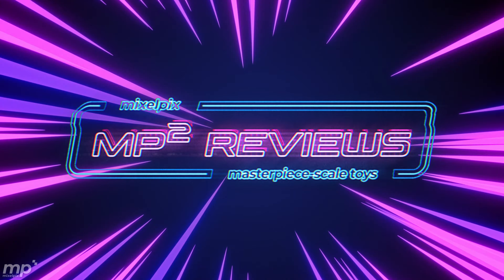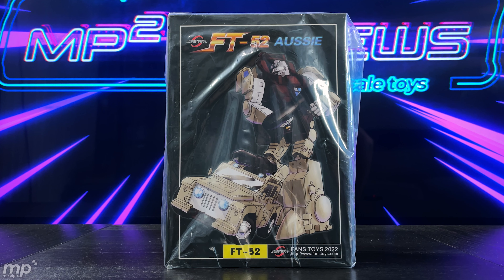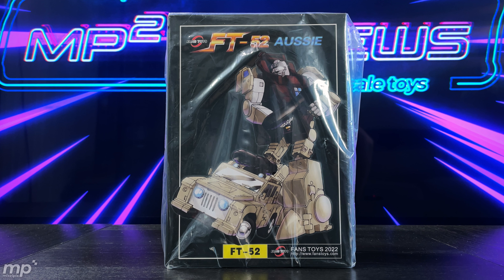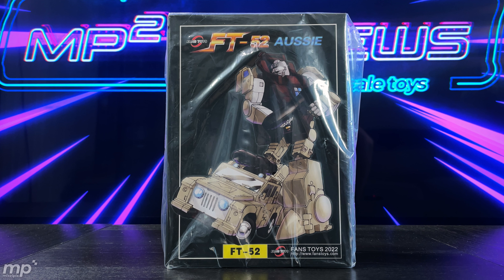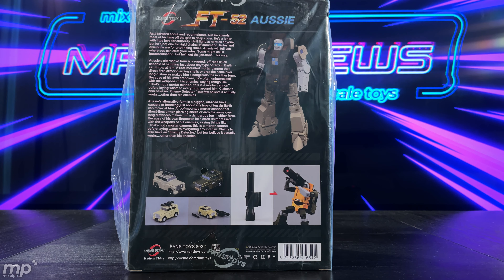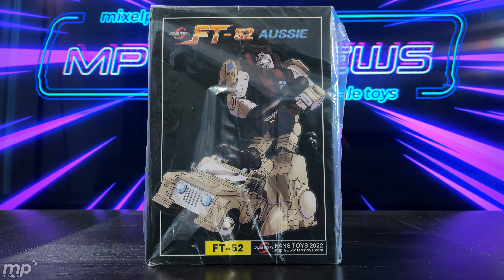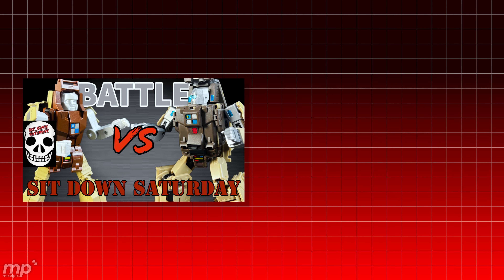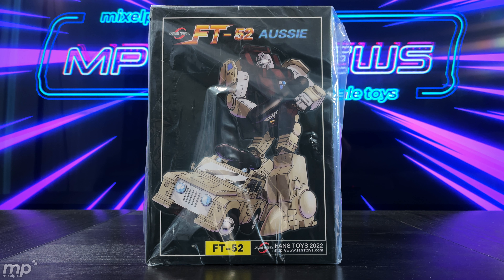[REVIEW] NOT G1 Outback: FansToys FT-52 Aussie Fails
I found out that FansToys FT-52 Aussie looks very toon accurate in bot mode but still isn't right for my collection. A lesson in FOMO, "Fear of missing out".

Thanks to @MythsAndHeroes and @TMReviews , two channels I've followed since the beginning of my Transformers collecting experience.

Chapters
0:00 Start
0:09 This episode: a personal reflection
0:26 Full comparison review from Bobby Skullface
2:04 Full review from TMReviews
2:33 Will X-Transbots be the competition the fandom needs?
3:14 Asking myself "why did I buy this?"
4:16 Why am I choosing BadCube?
5:15 FT-52 accessory: Megatron's cannon
6:03 Backland's accessories
6:59 Where am I going with my collection? FOMO
7:47 Decide for yourselves
8:37 I'm selling my FT-52 copy; see the Community tab
9:20 Thanks, come back, tell your friends, and happy collecting!

My channel: Dedicated mostly to Transformers toy collecting (Masterpiece & Transformers Prime), all my toys are purchases or gifts from family, and I shoot and edit the videos to document and share my collecting experience to hopefully help you with yours.